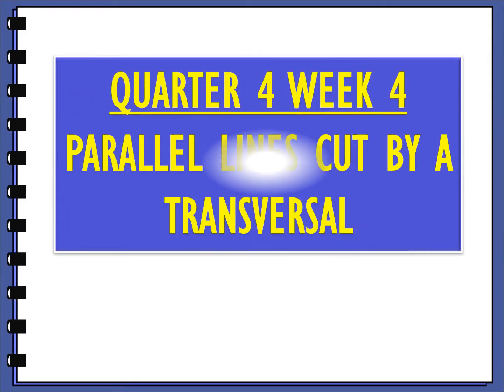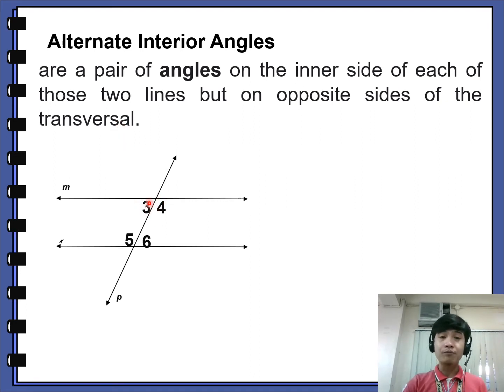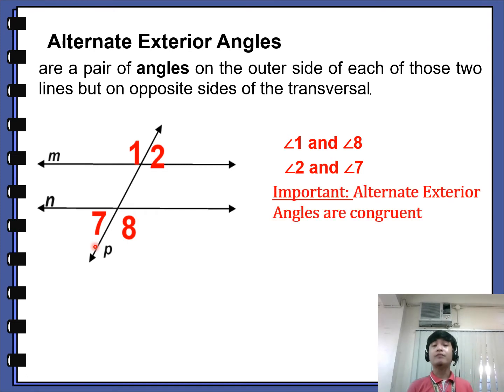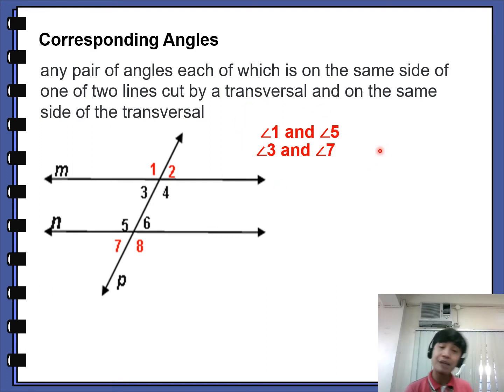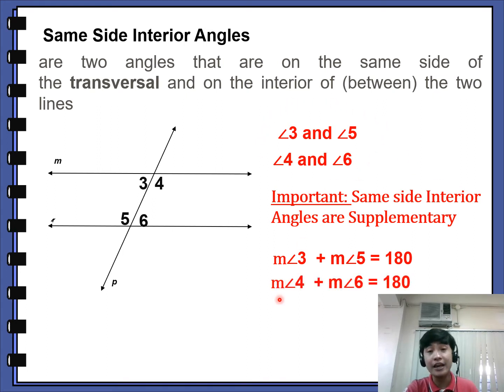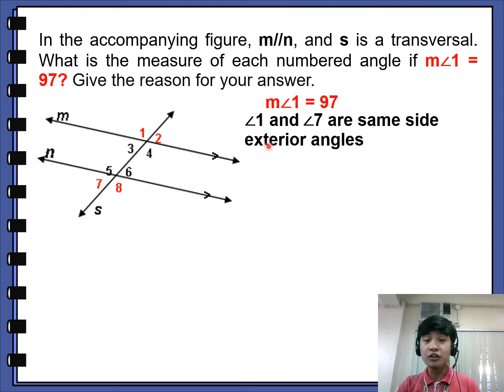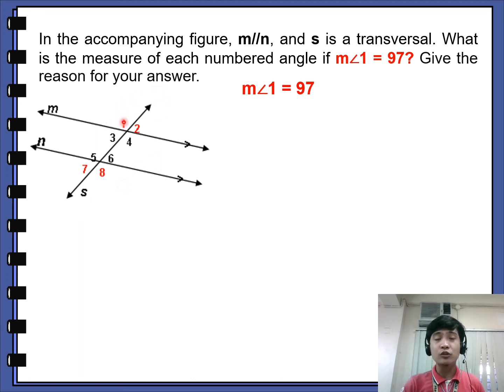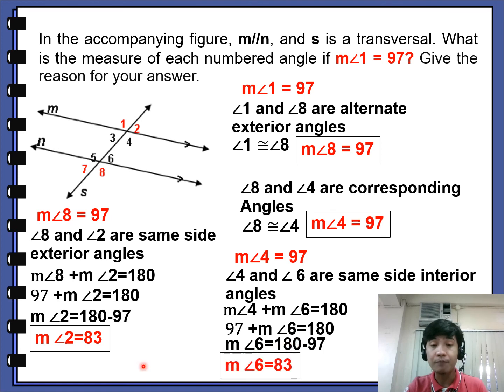MATH 8 QUARTER 4 WEEK 4 PARALLEL LINES CUT BY A TRANSVERSAL